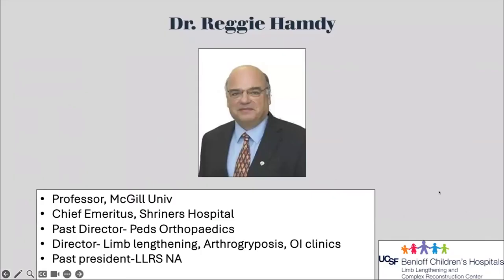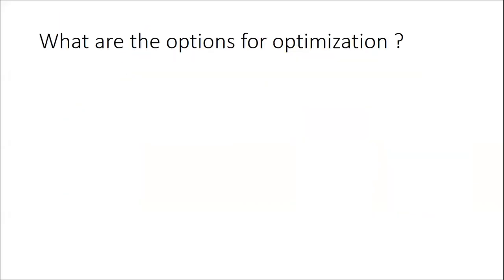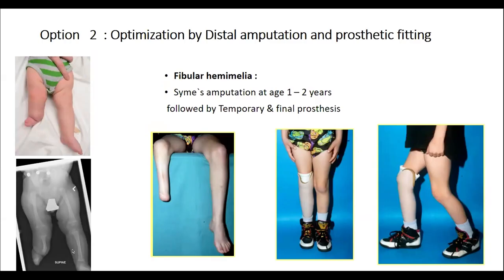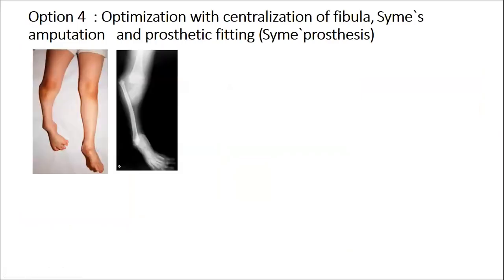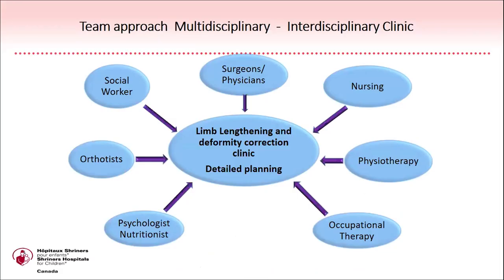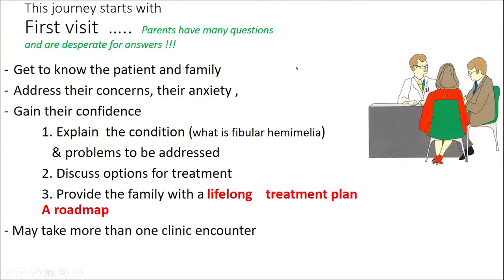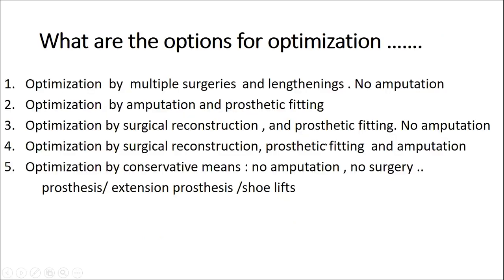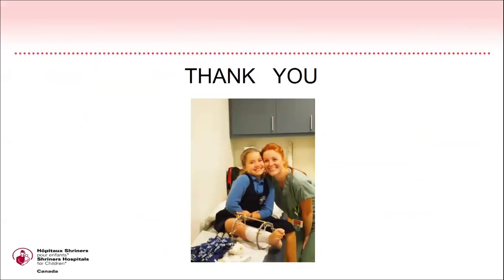Limb Optimization for Sever congenital Limb Differences | Reggie C Hamdy, MD, MSc, FRCSC